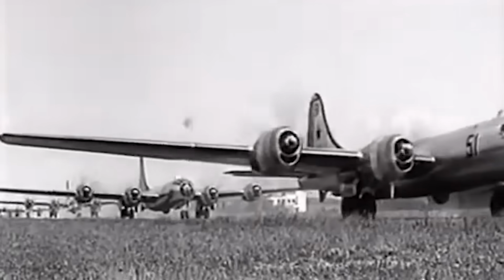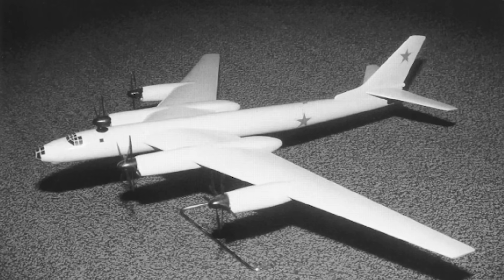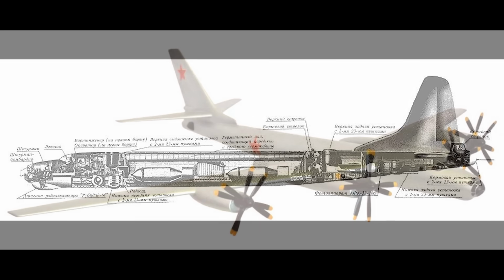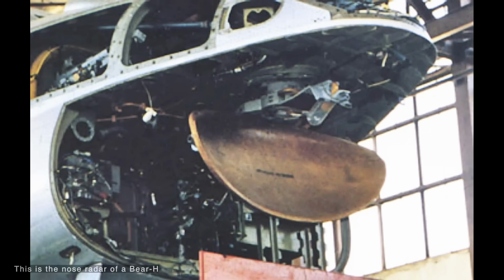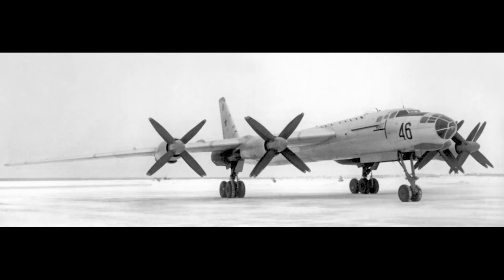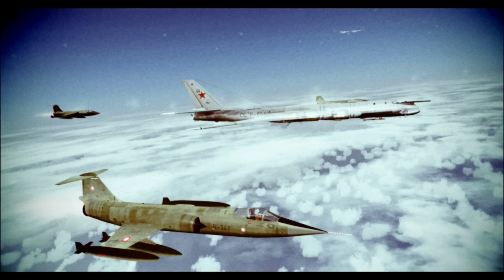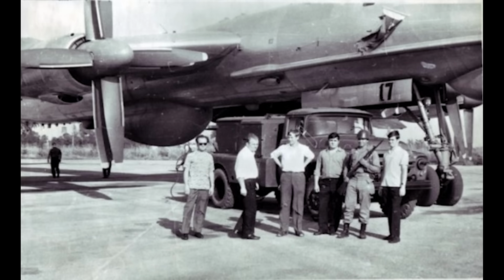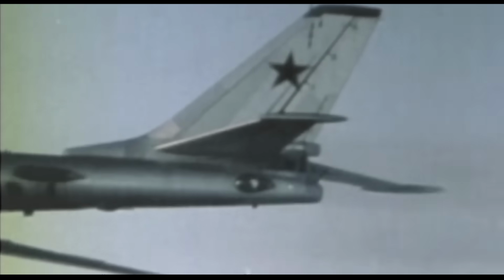TU-95 Bear: The Soviet Union's Iconic Nuclear Bomber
The TU-95 was one the most obvious symbols of the Soviet Union's global reach. From the late 1950s to the fall of Communism it was a regular visitor to Western shores and a photogenic subject for interception by several generations of US and NATO fighters. This video explores the origin and interesting features of the Cold War Bear.

Sources:

"Tupolev Tu-95/-142 `Bear'" By Yefim Gordon and Vladimir Rigmant, published by Aerofax, is the best single volume on the type. It's worth knowing that all of the other books written or co-written by Gordon contain basically the same information so it's not really worth investing in more than one.